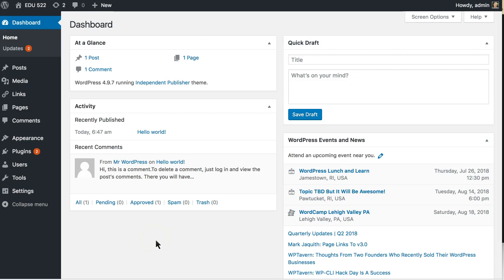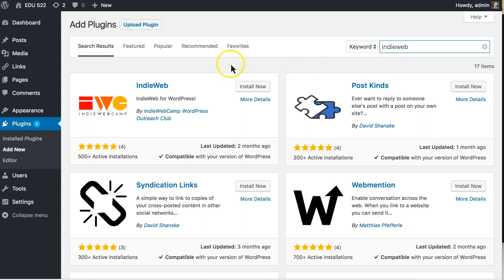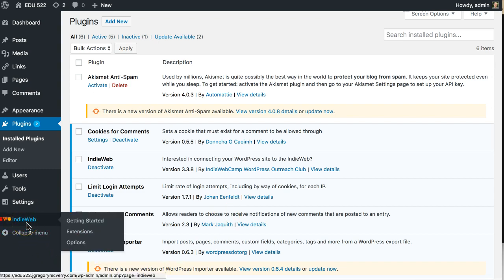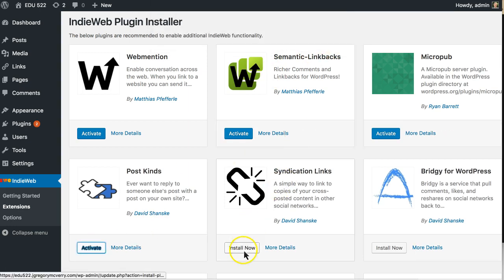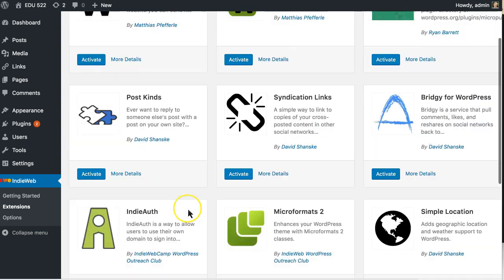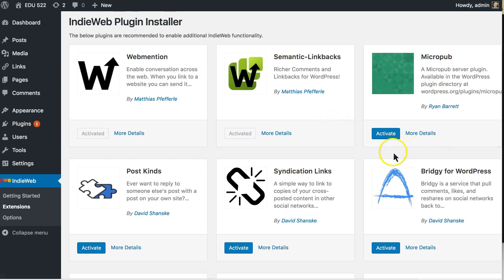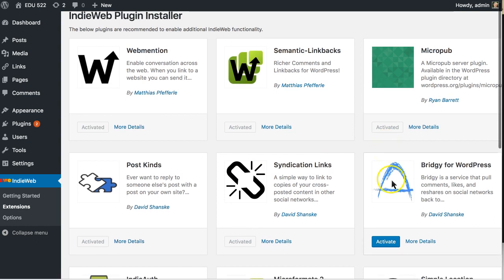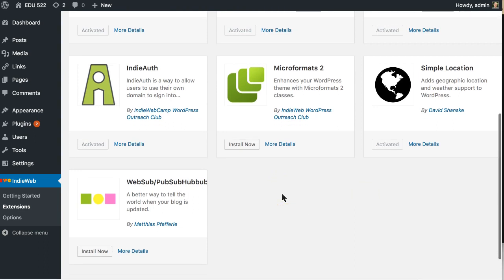Adding IndieWeb Plugins to your WordPress Site